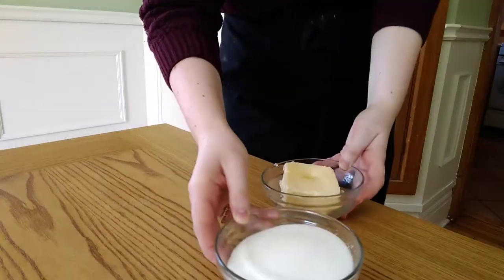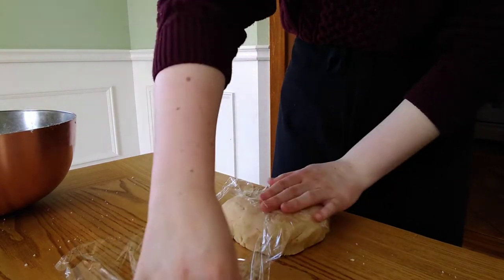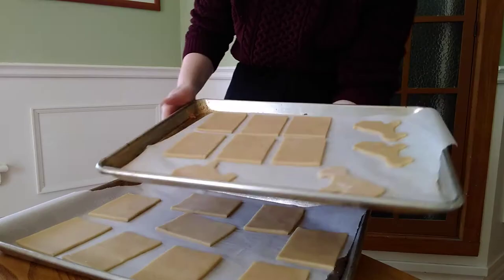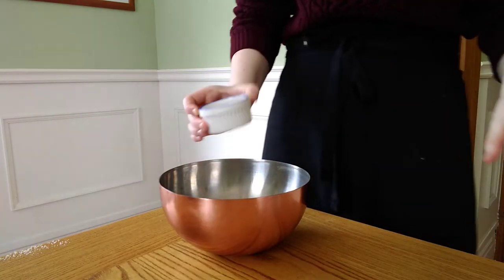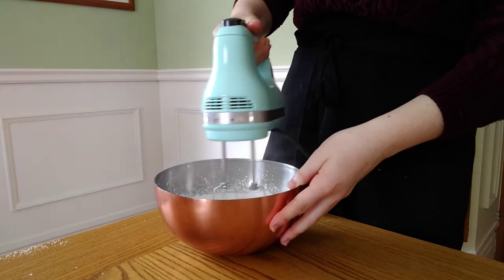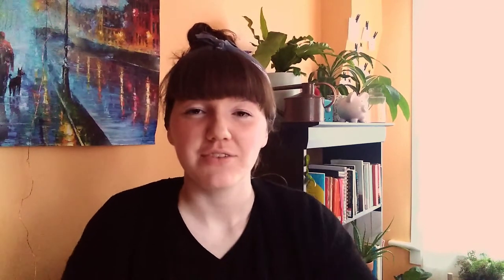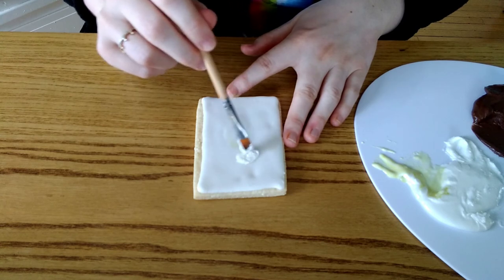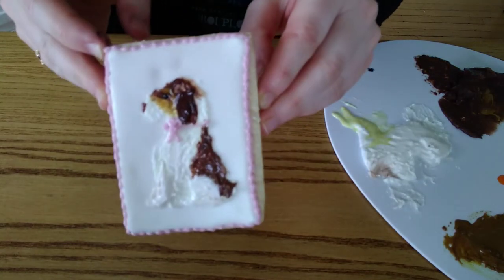Making my Dog into a Cookie | How to Make Sugar Cookies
Just to clarify- this isn't a cookie for a dog, just a cookie of a dog, for you.
In my last sugar cookie video I didn't show you how to actually make sugar cookies which was a little rude so this time I do, plus you get to watch a fun video where I paint my dog on a cookie, plus you get to see my dog.

Recipe:
For the cookie:
150g unsalted butter, softened
150g white sugar
1/2 egg
270g ap flour
8g baking powder
30g milk

For the icing:
2 egg whites
5g cream of tartar
Powdered sugar as needed to reach desired consistency

If you make this share a photo with hashtag jillianjiggsbakes so I can see it!